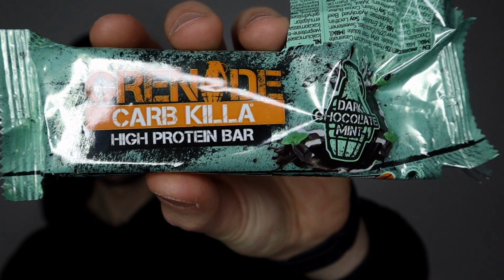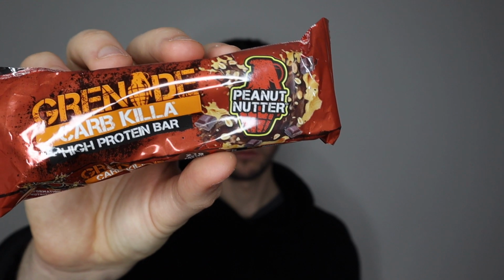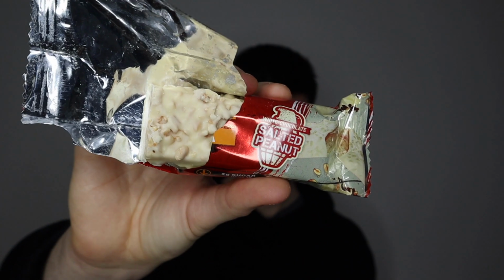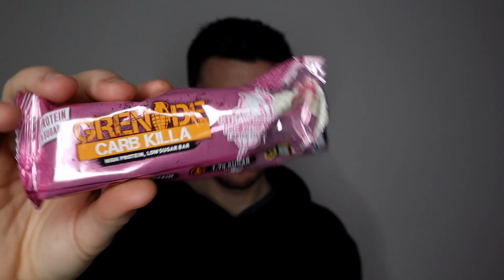I REVIEW EVERY GRENADE CARB KILLA PROTEIN BAR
Yes yes team, enjoy this carb killa protein bar review!

I bought all the Grenade protein bars from PNG, check them out 👉🏼